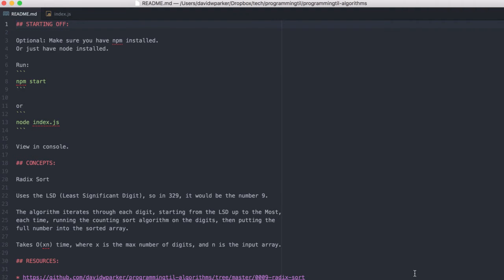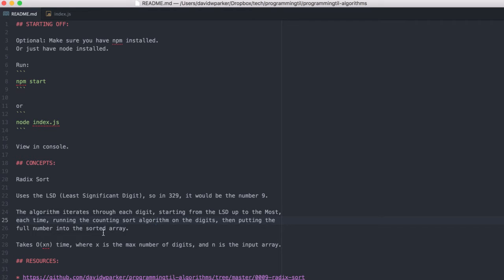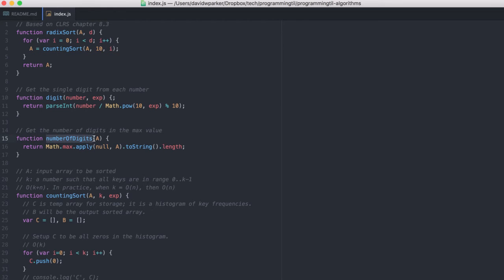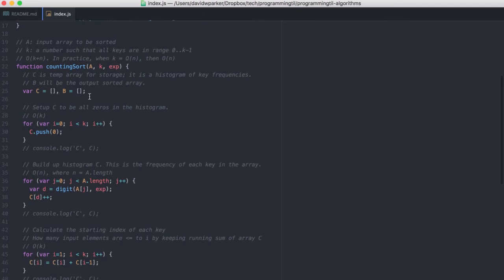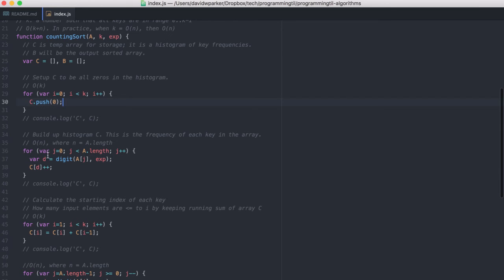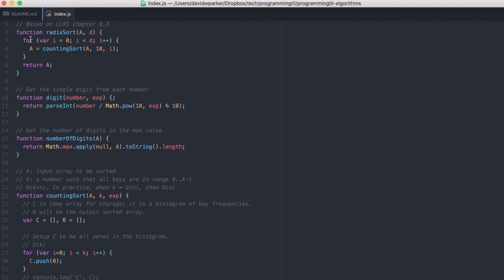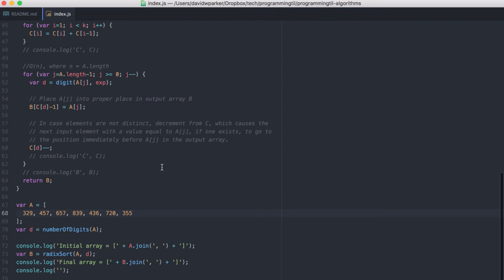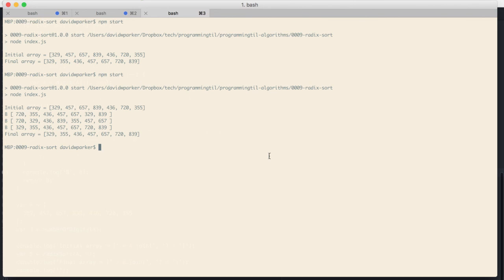Radix Sort Algorithm - ProgrammingTIL 55 - algorithms tutorial video screencast 0009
In this episode, I explain how the Radix Sort algorithm works.

Schedule:
Mon: Algorithms
Tues: React / WebGL
Wed: Webpack / ImmutableJS
Thurs: React / WebGL
Fri: Algorithms
Sat: React / WebGL
Sun: Webpack / ImmutableJS